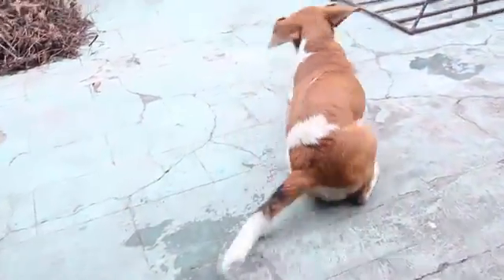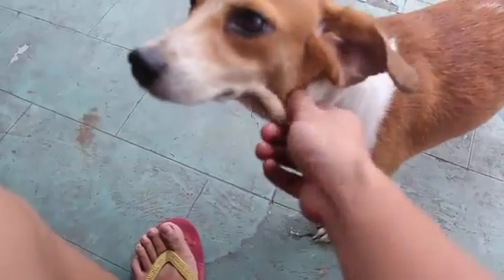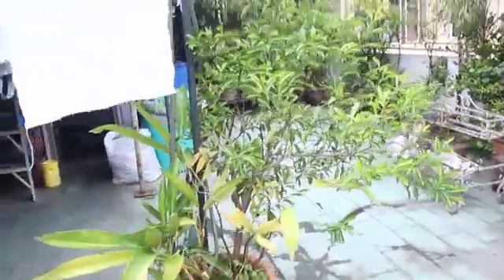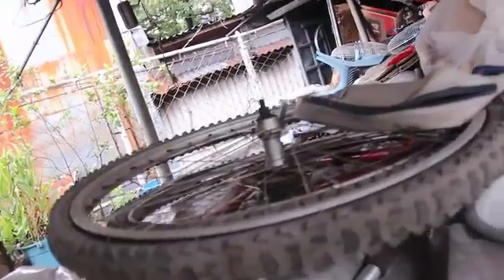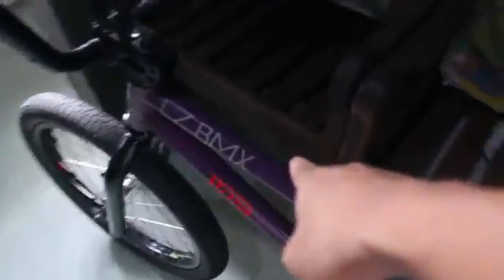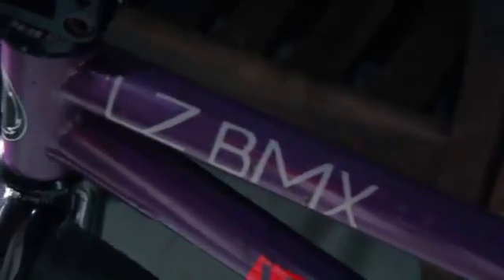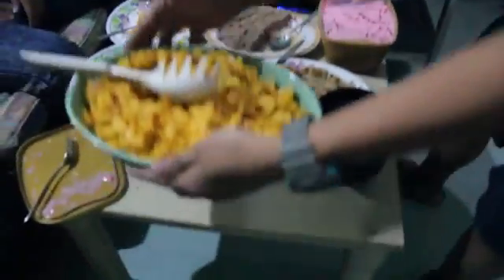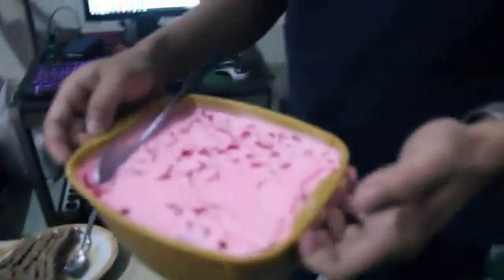My 1st VLOG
this is my first time to do a Vlog and I hope you guys enjoy the rest of the video.
looking forward to do more vlogs and gameplays for you guys.
Peace out !